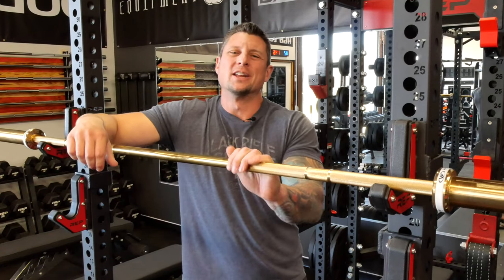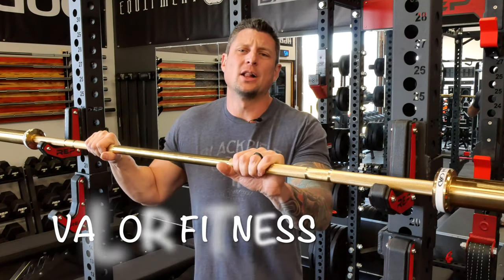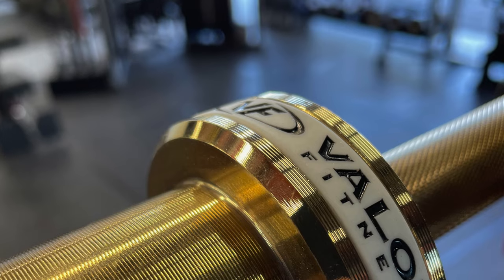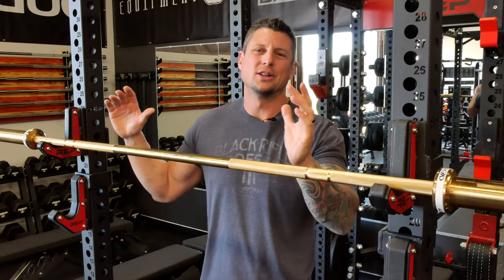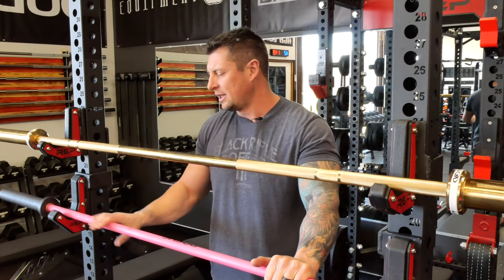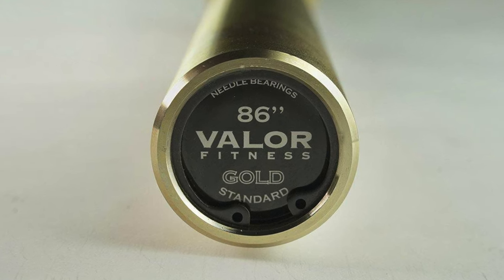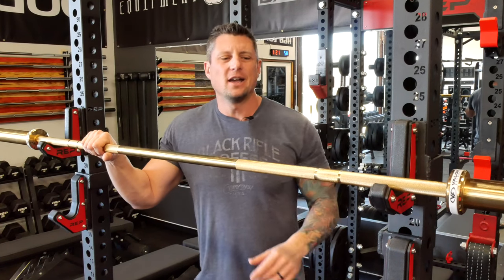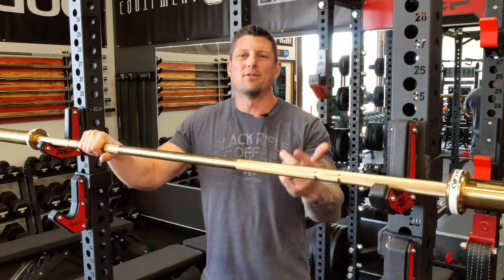Valor Fitness Gold Titanium Barbell Review | Garage Gym Reviews and Home Gym Hacks!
In this video I go over a quick spotlight on the Gold Titanium Barbell from Valor Fitness.  This is a very unique barbell coated in a gold coating that offers needle bearings and a great all around daily driver.

We specialize in garage gym review and home gym tips.  Let us know if there's anything you want to see reviewed!